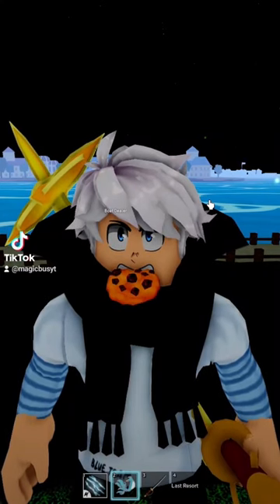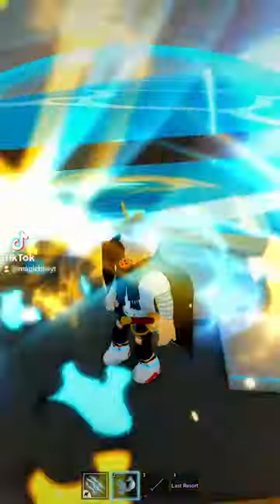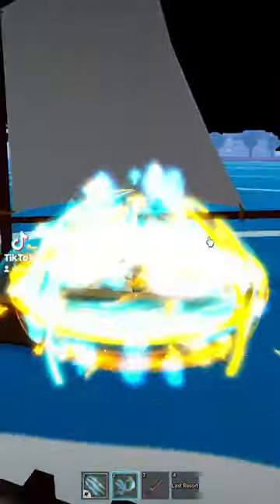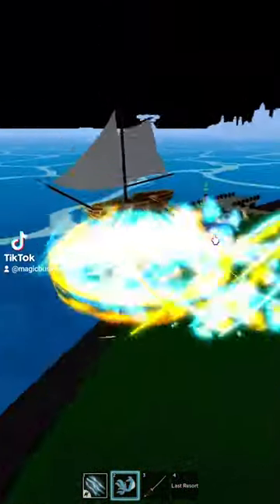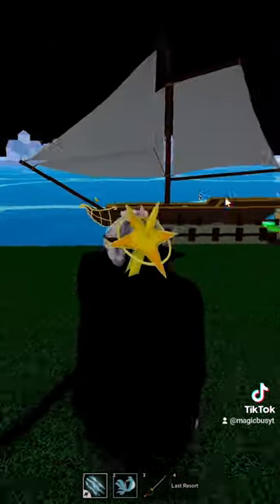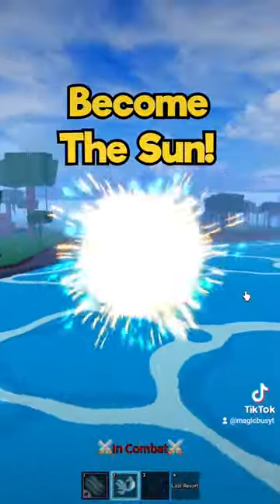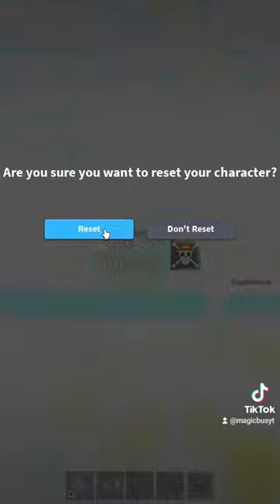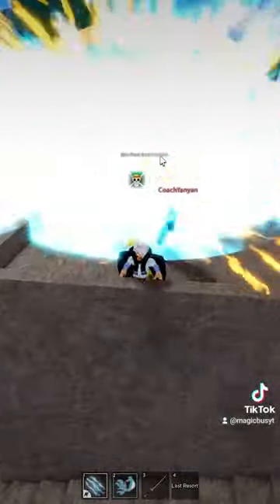Become THE SUN With This Phoenix GLITCH In Blox Fruits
Blox Fruits update 17 part 3